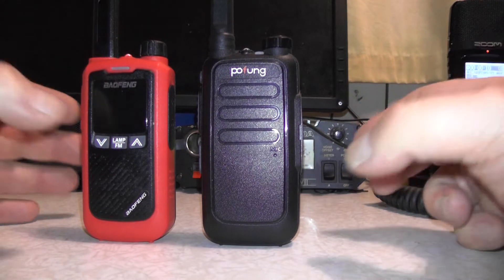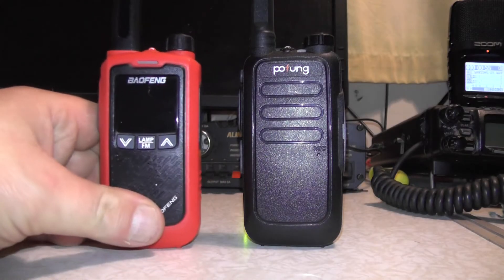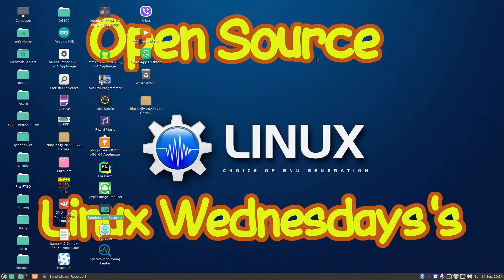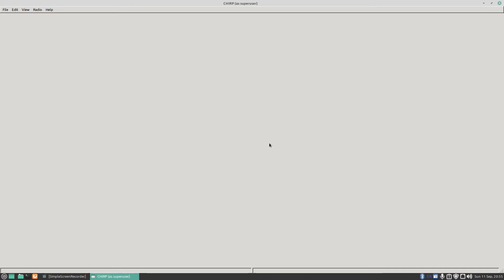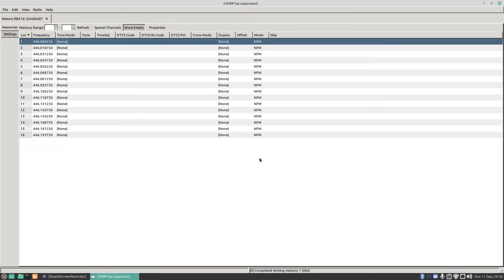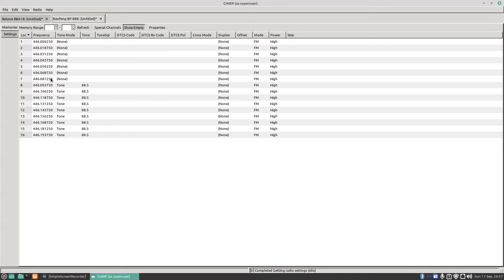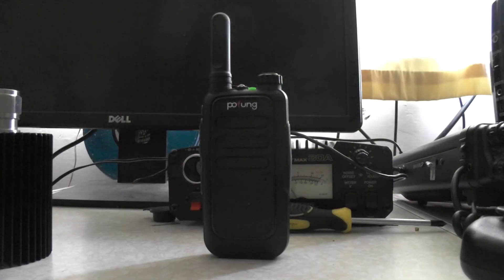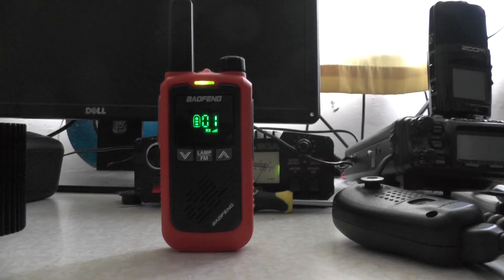Pofung VS Baofeng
In this weeks video we look at the pofung radio and compare it to the baofeng radio and see which one sounds better on the air.
I also show you how to program CTCSS tone into the radios using chirp